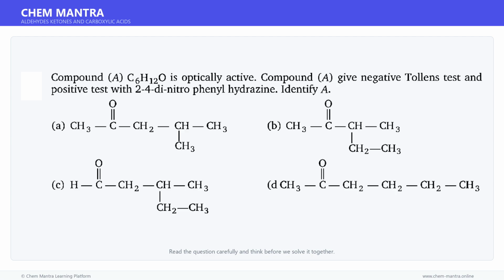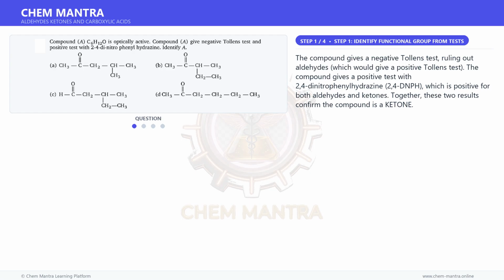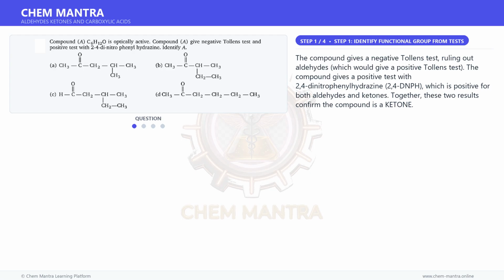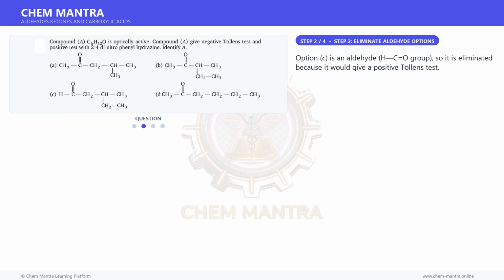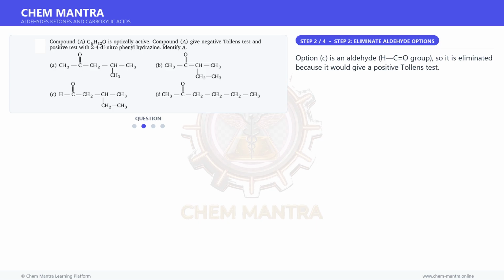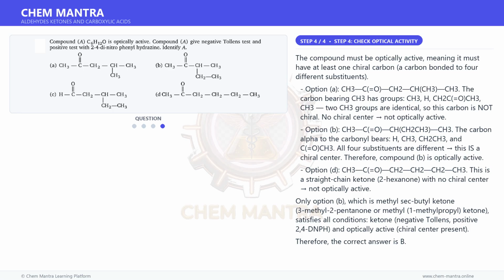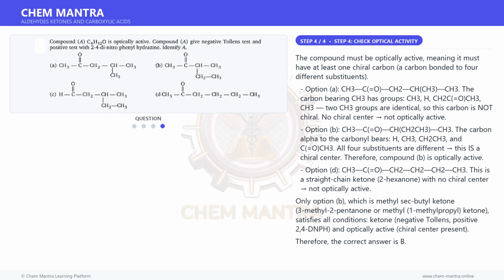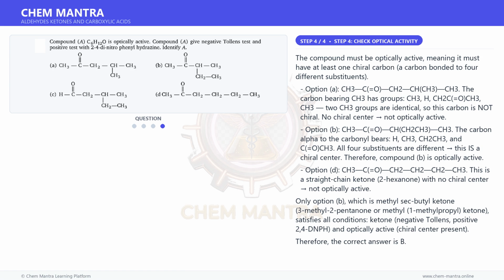- Option (a): CH3—C(=O)—CH2—CH(CH3)—CH3. T | Aldehydes Ketones & Acids | JEE Chemistry | Chem Mantra